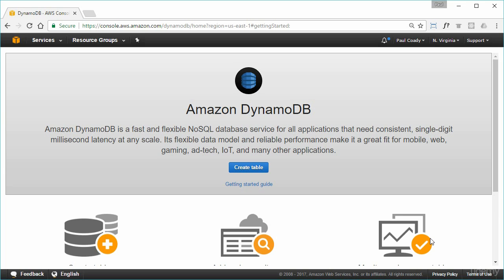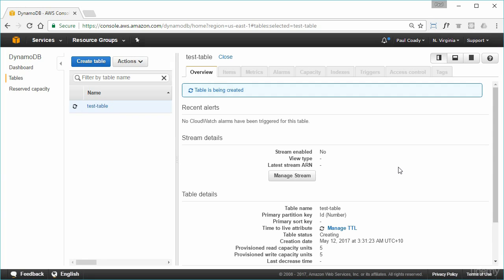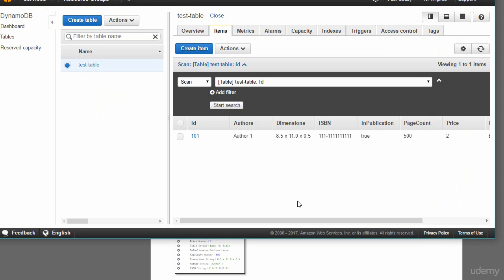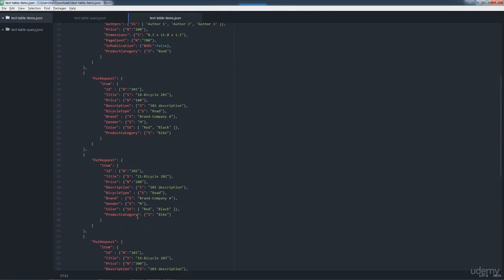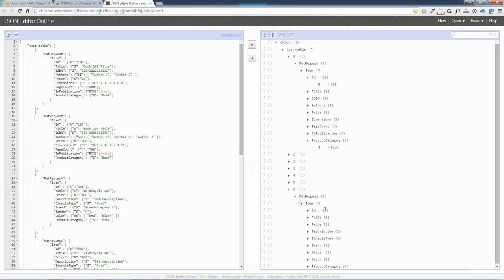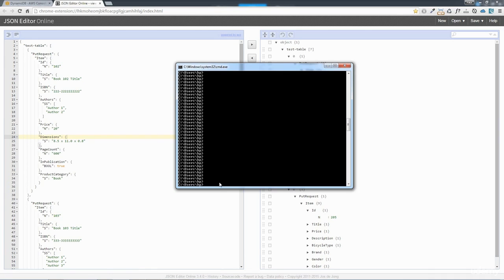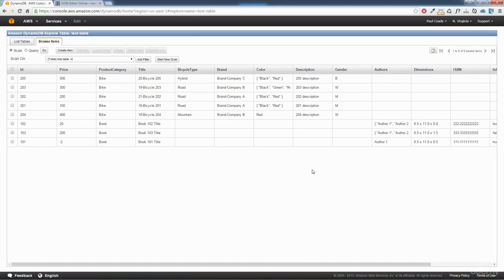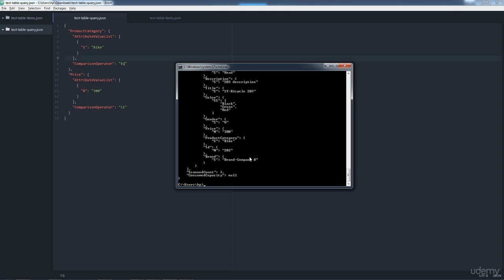040 Hands On Using DynamoDB SA SOA